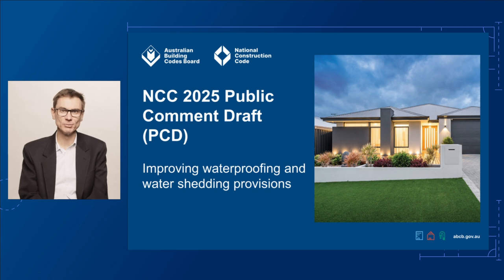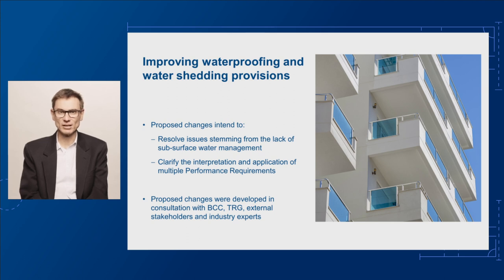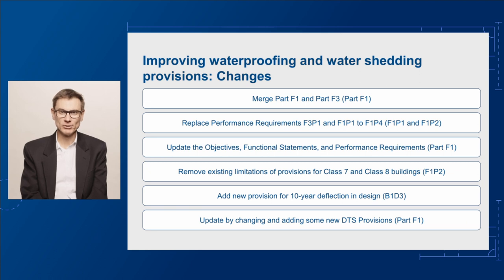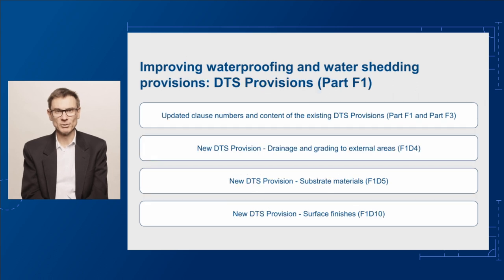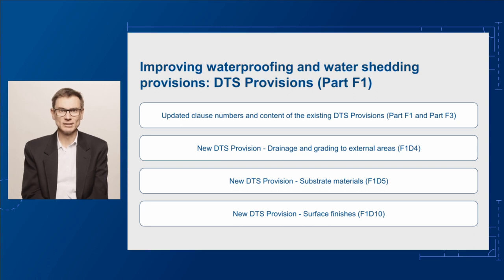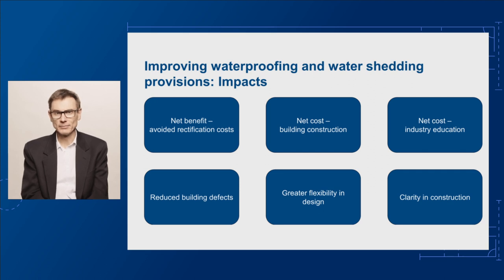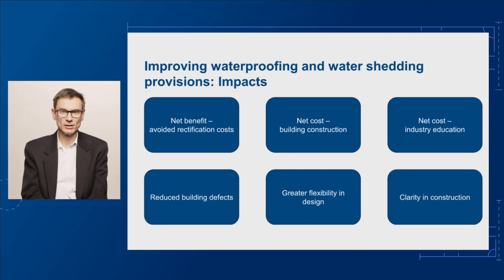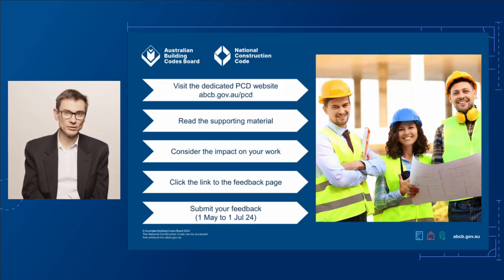ABCB Roadshow 2024: Improving waterproofing and water shedding provisions